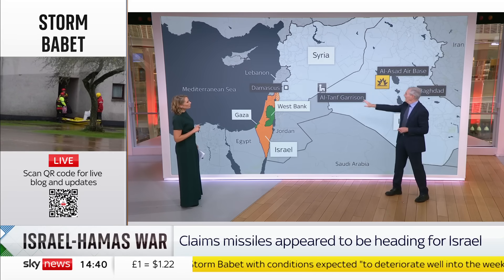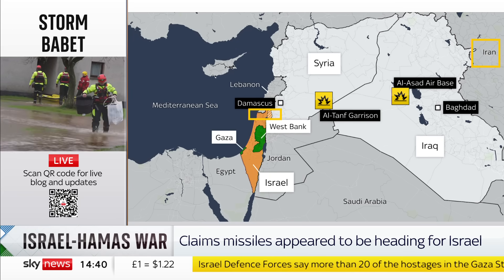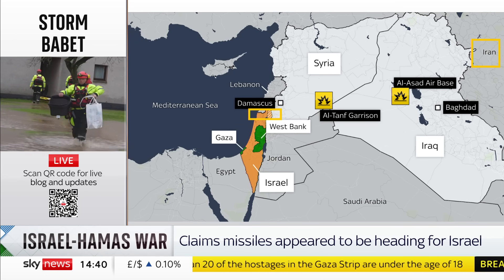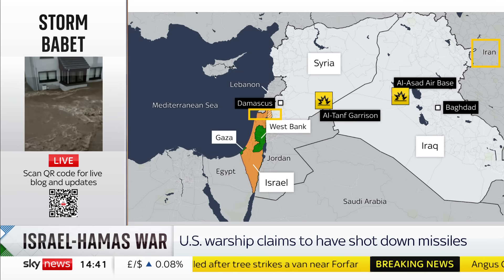Israel-Hamas war: US shooting down missiles potentially heading to Israel is 'significant'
The USS Carney, a navy destroyer in the northern Red Sea, intercepted three land attack cruise missiles and several drones that were launched by Houthi forces in Yemen, according to the Pentagon.

Military analyst Michael Clarke says the shooting down of three missiles potentially heading to Israel by the US is "significant" as it was the country "defending Israeli airspace directly."